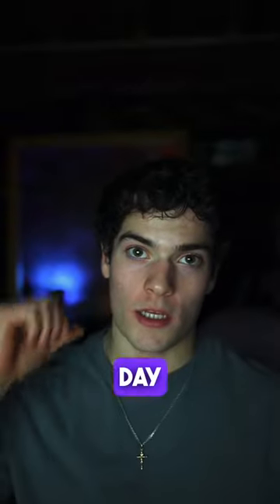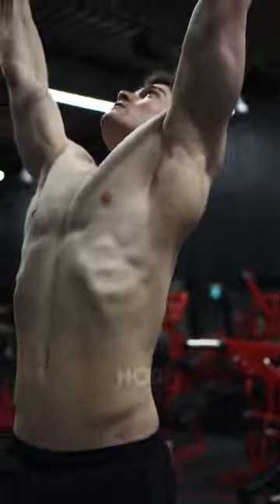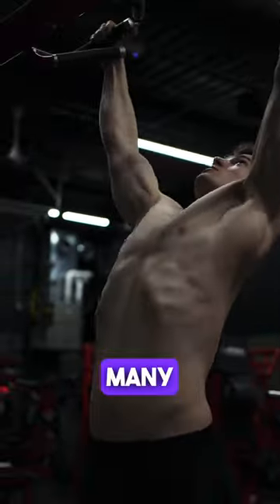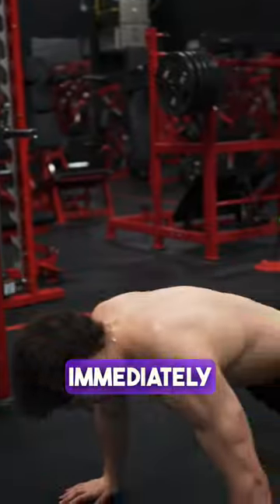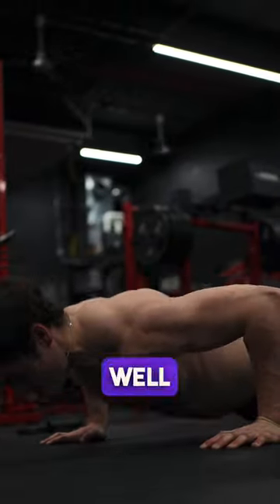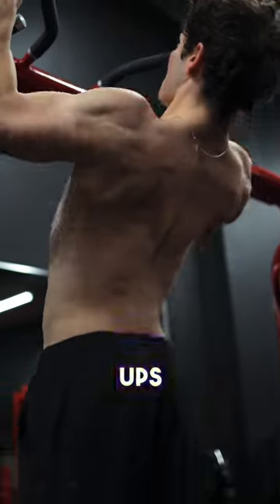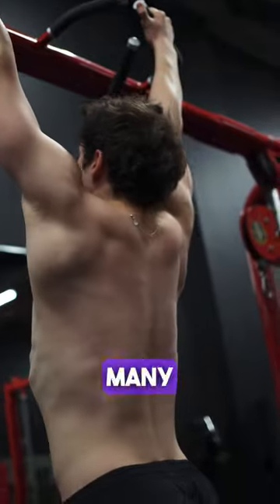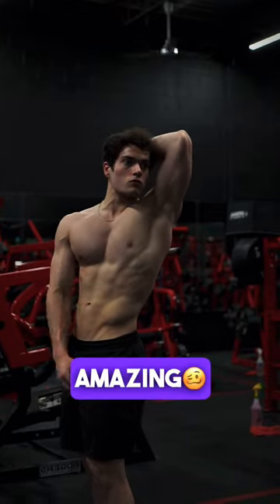Do This At The End Of Your Chest/Back Day!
WHO wants a GARGANTUAN pump⁉️🦍🥴